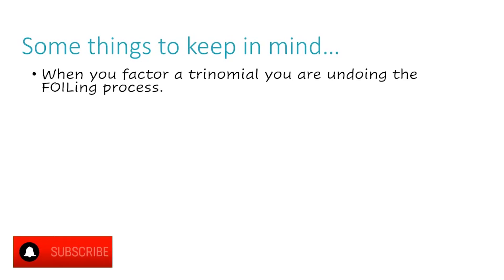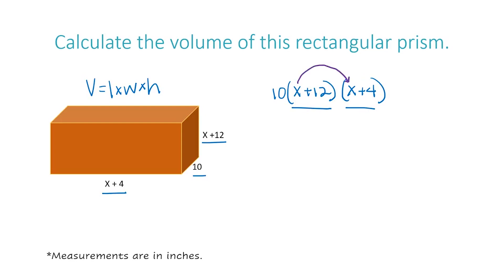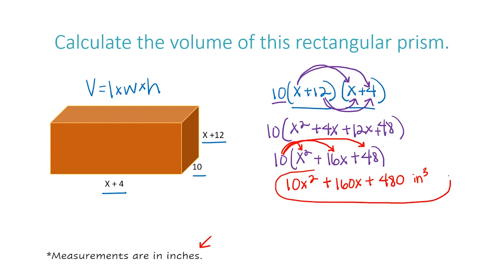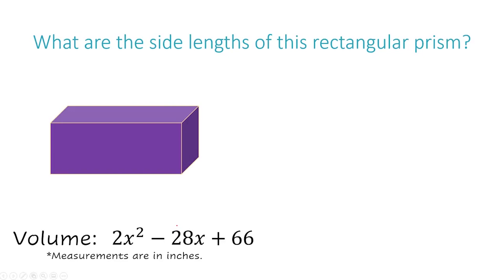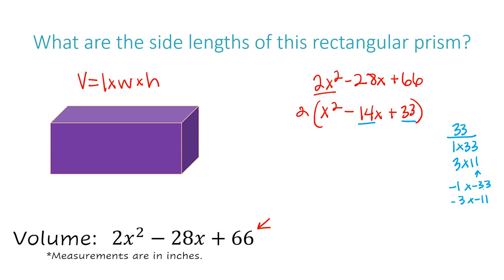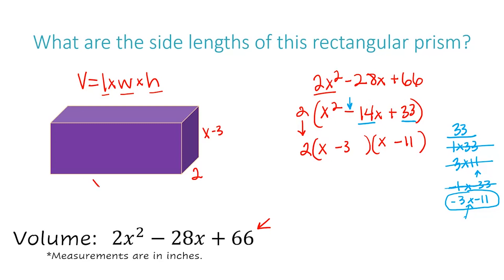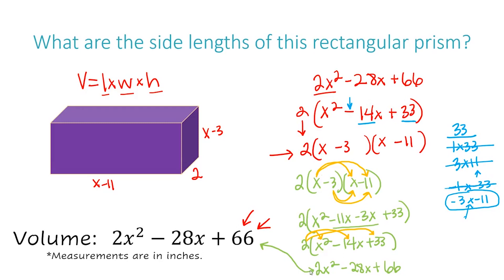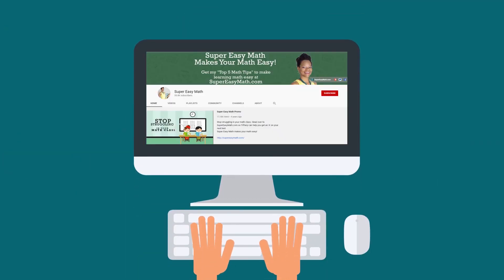Factoring Trinomials - Volume of prism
In this video, I'll show you how to factor trinomials by working with the volume of a prism.

Baratha
Waleed
Elyse